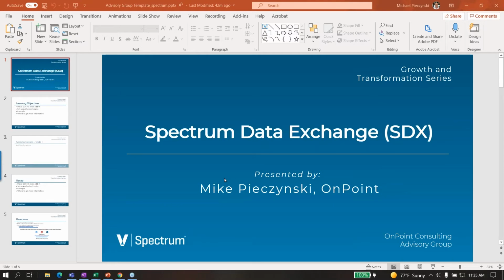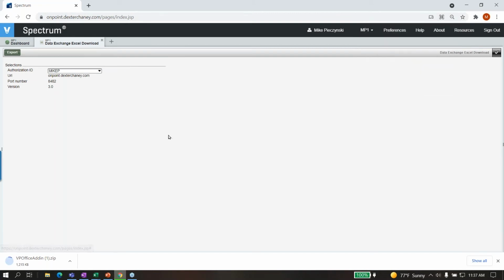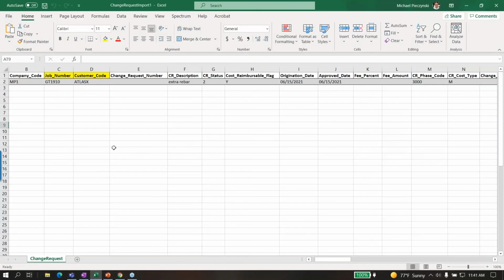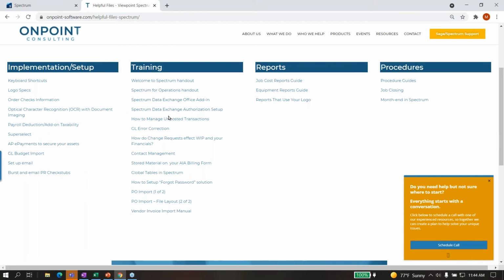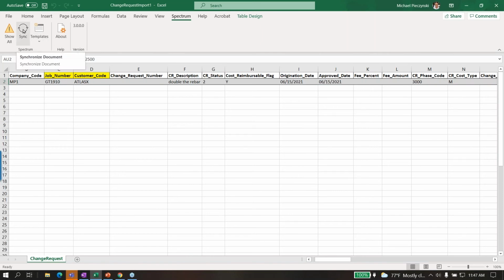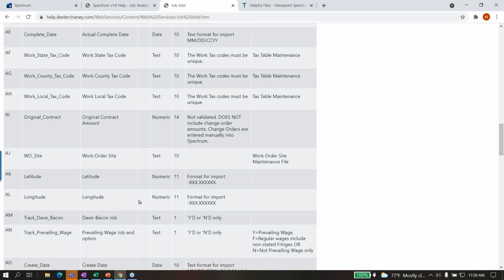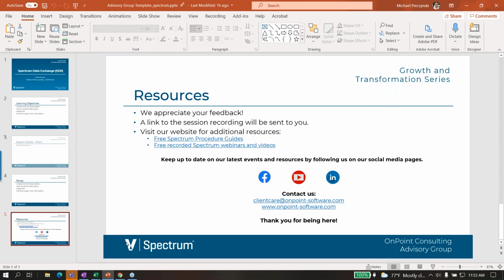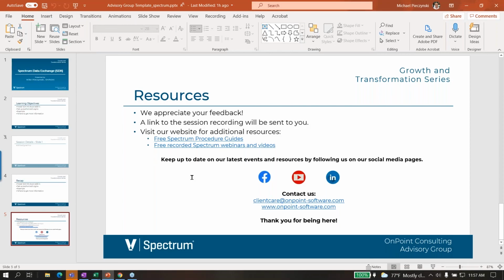Spectrum SDX templates will save you many hours - learn how!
Safely and simply transfer data in and out of your Spectrum Software using Spectrum Data Exchange.  OnPoint just finished an implementation using SDX templates, saving an electrical client in Dallas countless hours converting to their Spectrum system from QuickBooks. This unique feature is key during implementation, and increases process efficiency when used day to day in your business.